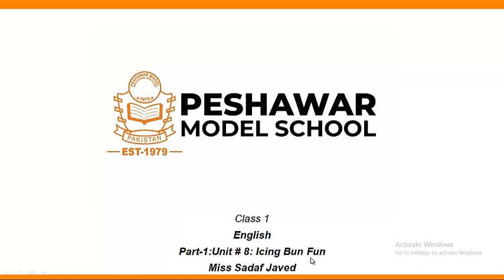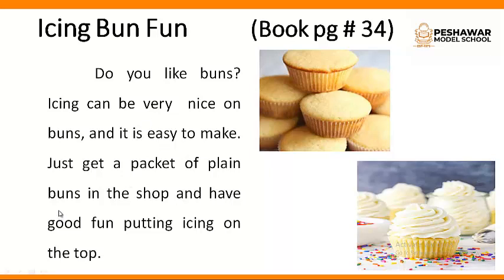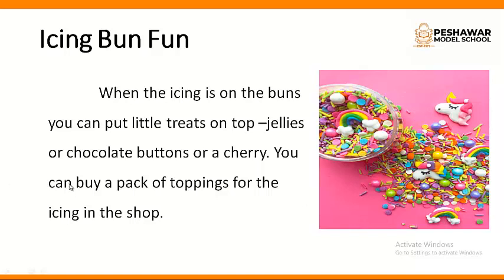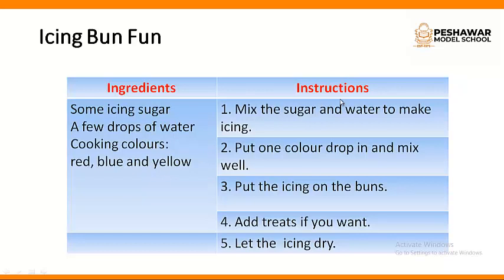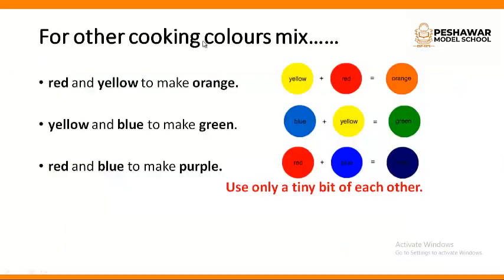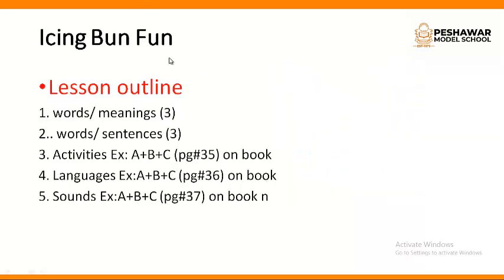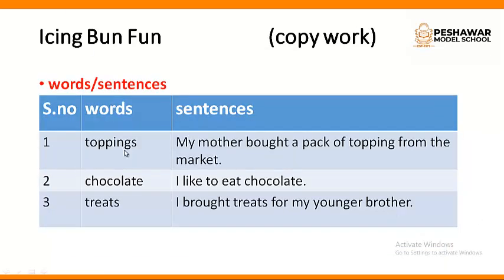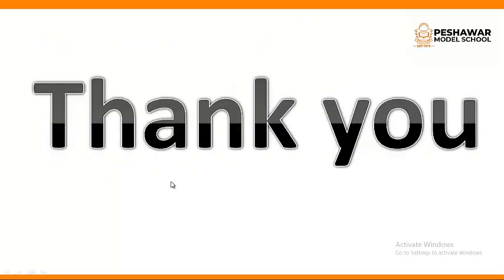English | Class 1 | Unit 8 | Icing Bun Fun